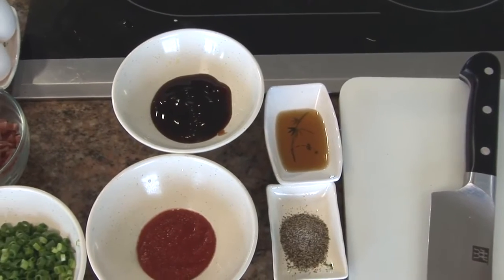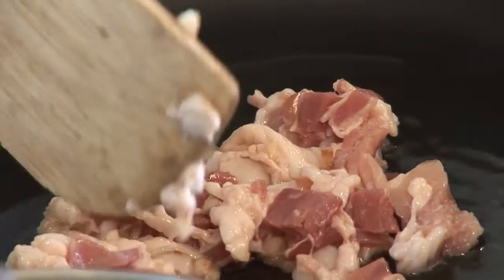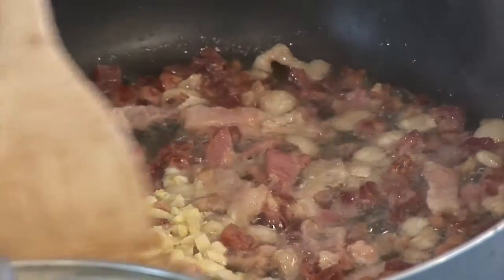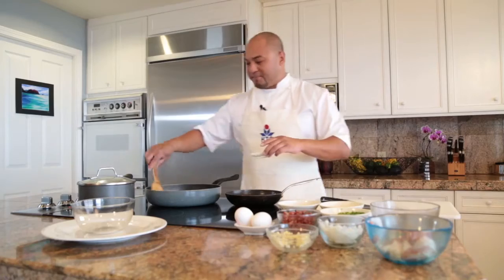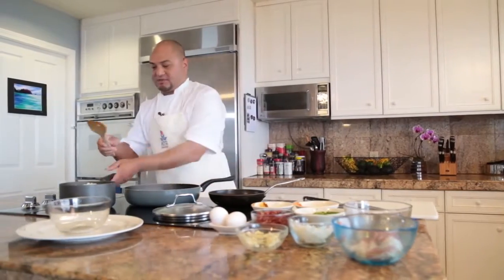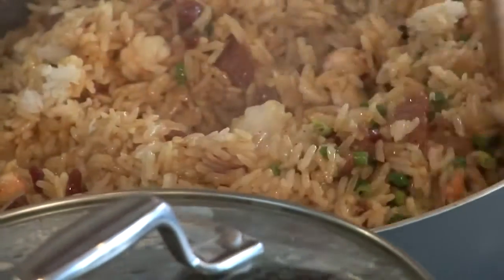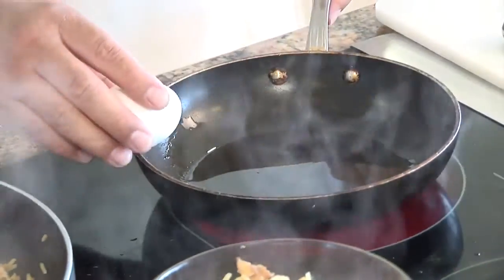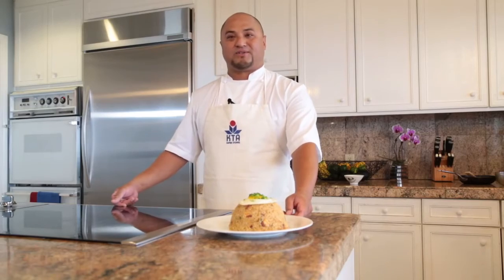Mom's Weekend Fried Rice with Lobster and Lup Cheong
Chef Adams Weekend Fried Rice is a local comfort food, often made by his mom in Lanai when he was a child. This recipe is his twist on a Hawaii favorite.

Suggested Beverage Pairing: White Wine

The recipes found on the KTA Kitchens YouTube channel are provided as suggestions only as part of our service to customers, and KTA Super Stores cannot guarantee that favorable results will be obtained from their use. The recipes are intended for use by persons having appropriate technical skill, at their own discretion and risk. KTA Super Stores assumes no obligation or liability and makes no warranties with respect to these recipes.